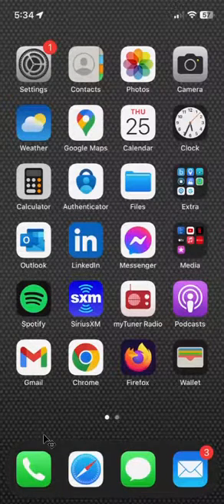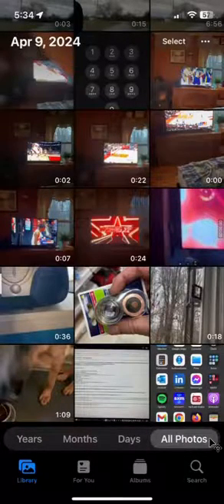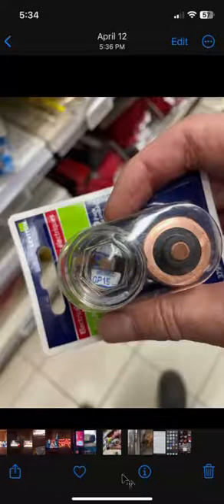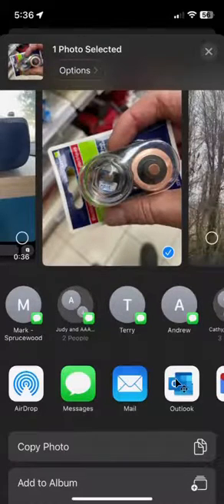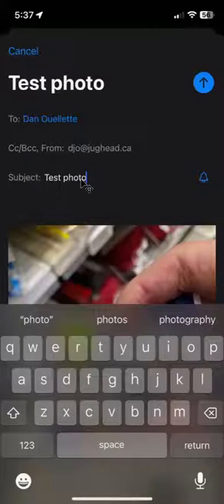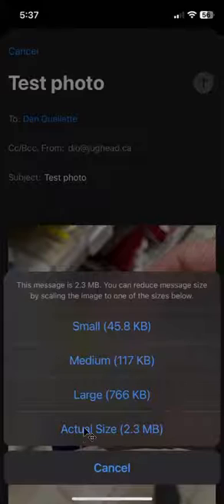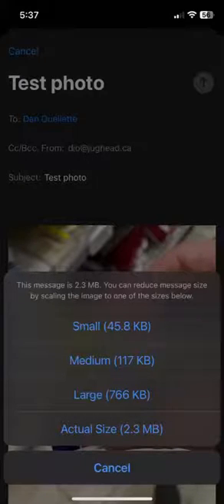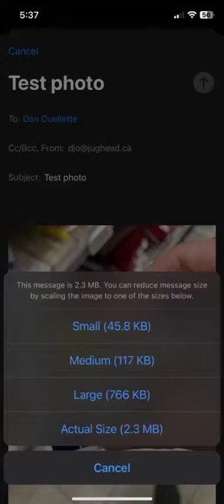Email Photo from iPhone